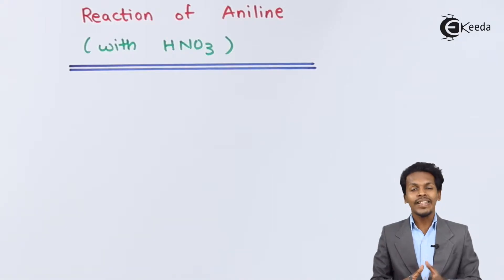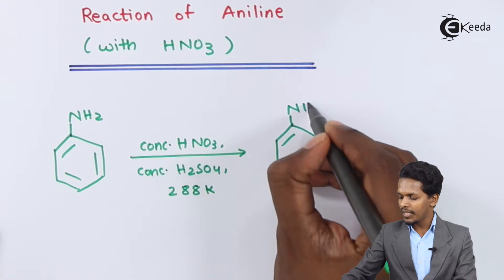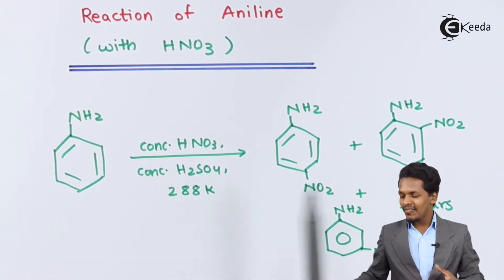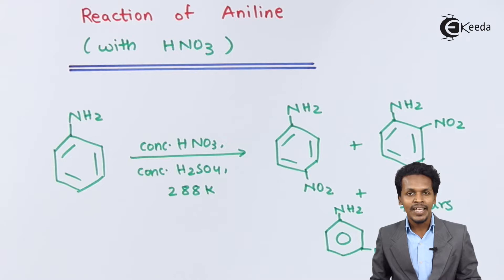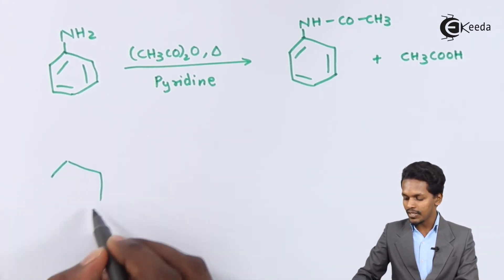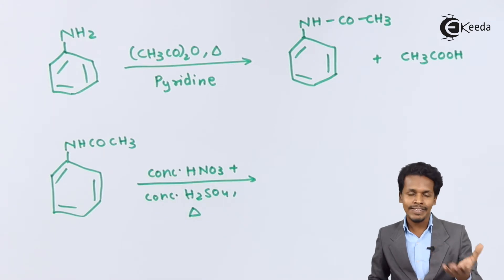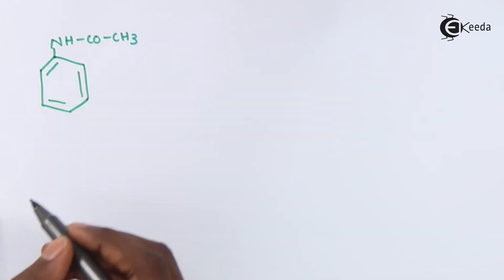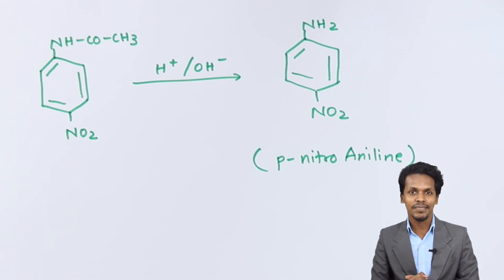Reaction of Aniline With Nitric Acid - Compounds Containing Nitrogen - Chemistry Class 12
Reaction of Aniline With Nitric Acid Video Lecture from Compounds Containing Nitrogen Chapter of Chemistry Class 12 for HSC, IIT JEE, CBSE & NEET.

Happy Learning : )